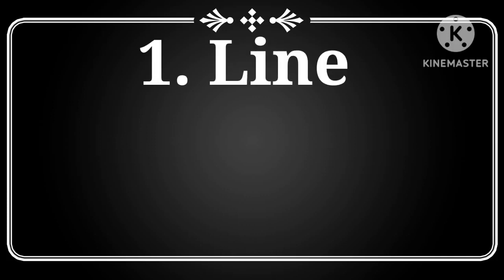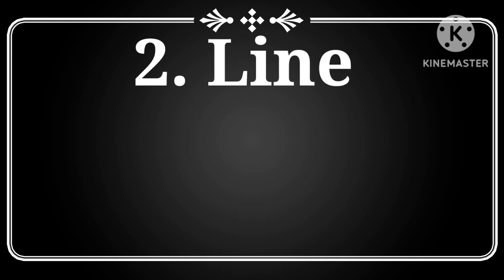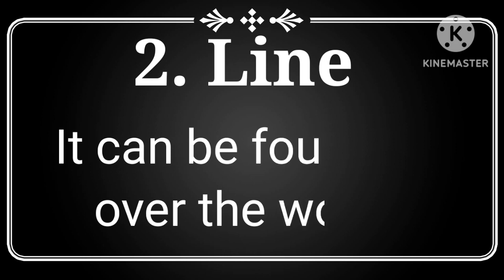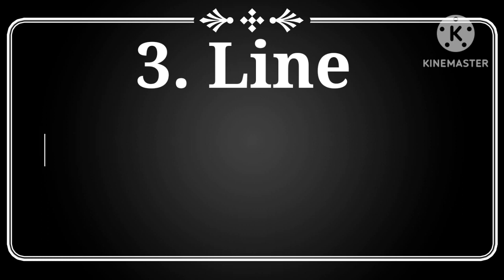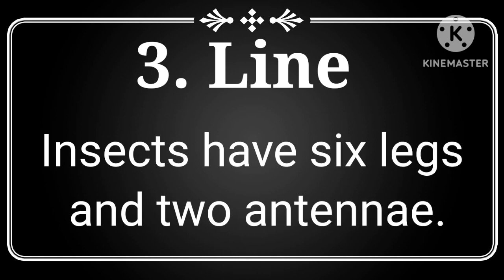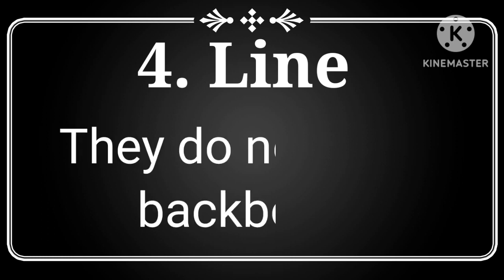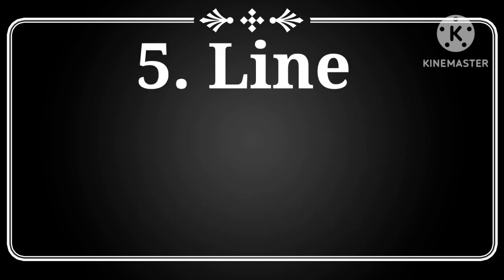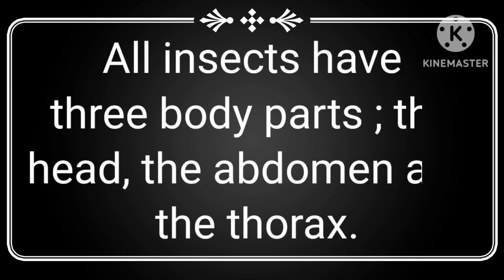5 Lines on Insects in english | essay on insects